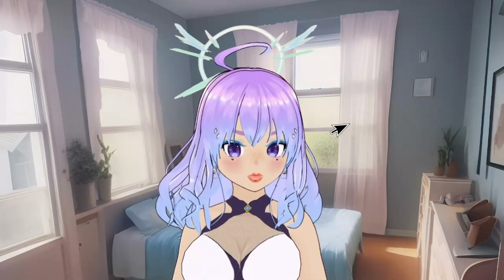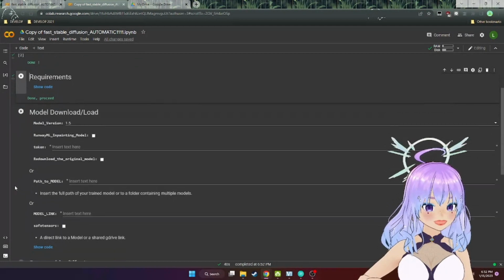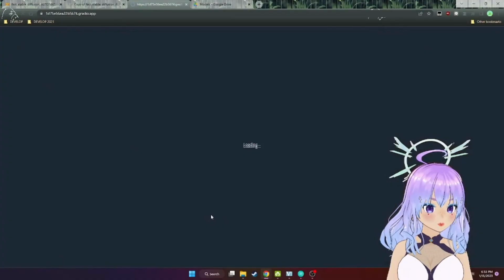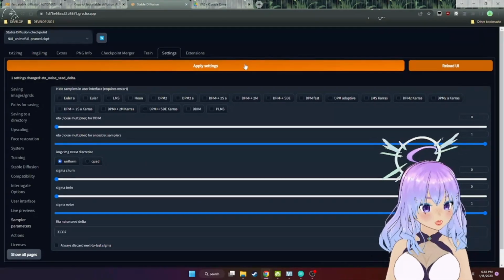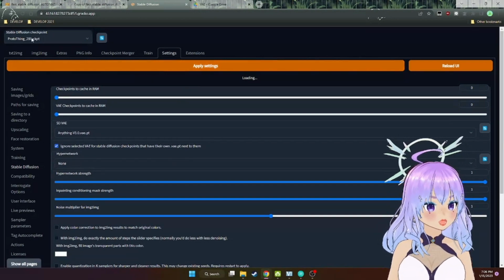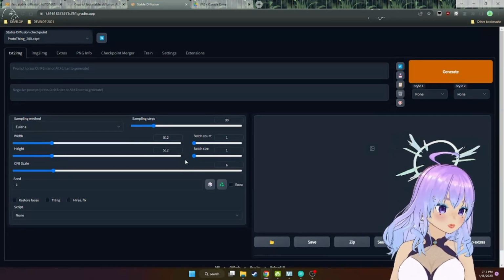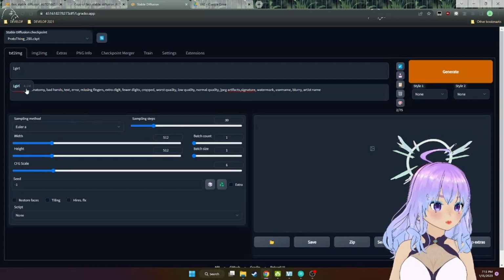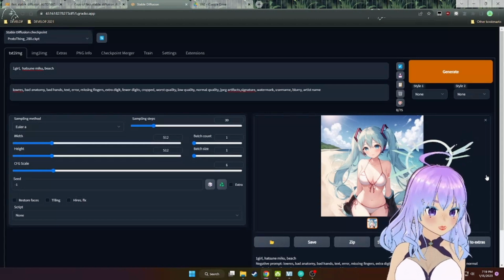iAmVTuber Teaches Google Colab - making cute anime girls!! (AI)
Note: the above notebook now has something named ControlNet, if you do not want to use it you can skip the cell. Maybe I will make a video covering controlnet if people are interested.

Civitai has gotten popular since the creation of this video. you can also find new models to download there

I'm on twitch!!